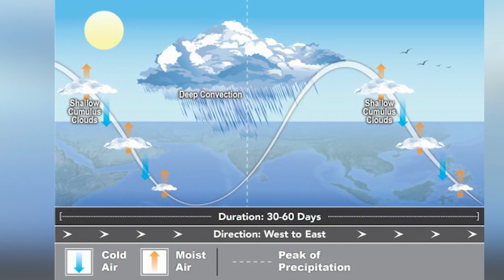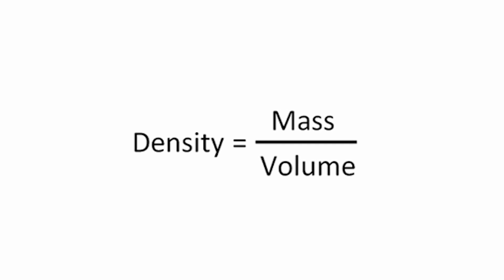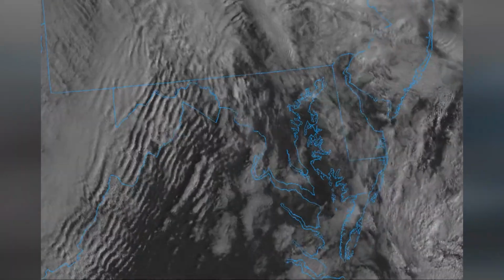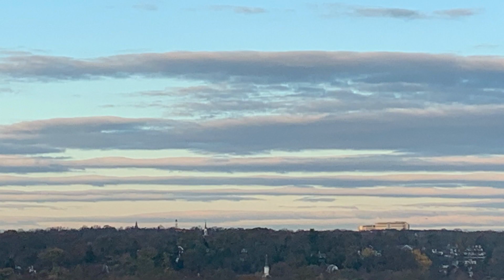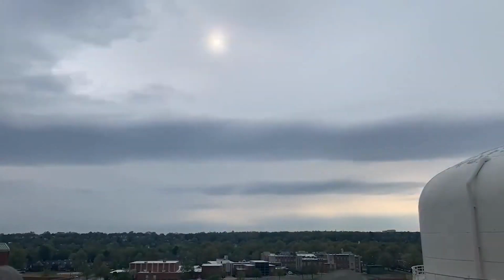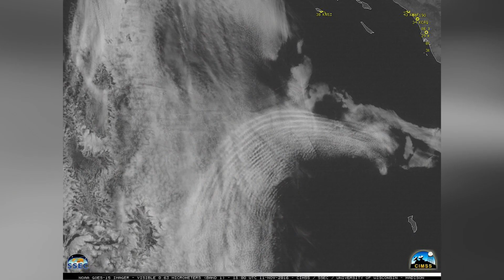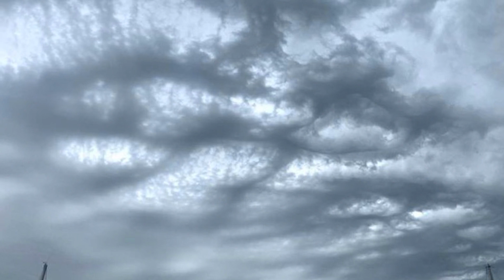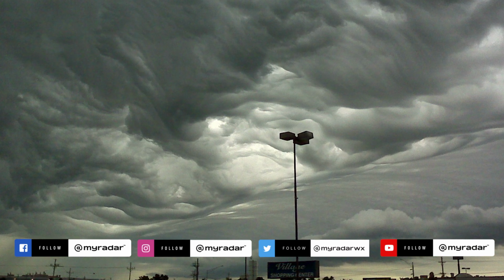Surf’s up! What are gravity waves?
Ever seen ocean-like waves in the sky? It’s a real thing! MyRadar meteorologist Matthew Cappucci breaks down what a gravity wave is and does.